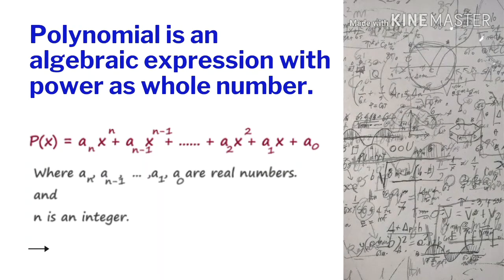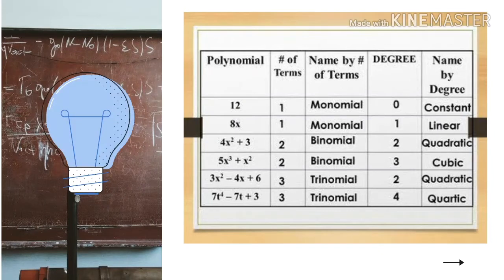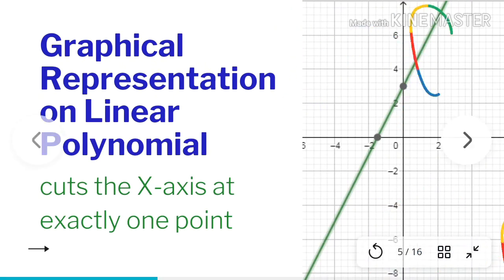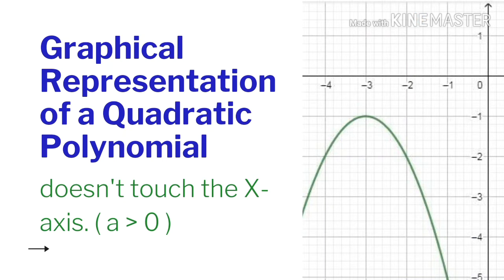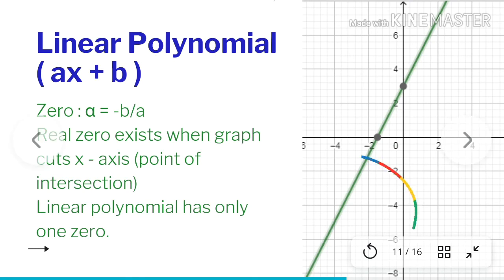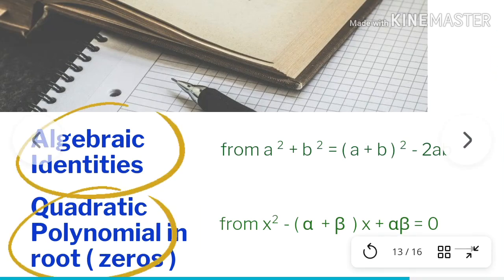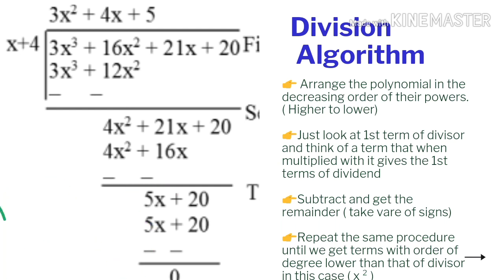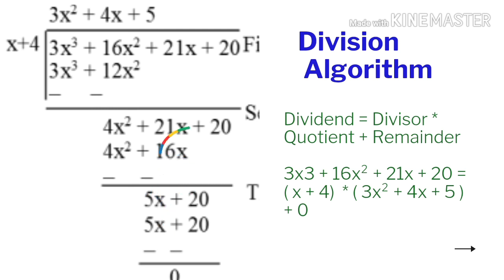SUMMARY | POLYNOMIAL | CLASS 10 | MATHEMATICS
You must be well aware of variables, such as x,y,z, and constants such as 5, ⅜, 10. Whenever you see a combination of variables and constants, there is a good chance that it might be polynomial. You will be surprised to know that polynomial is hidden everywhere in one way or another, from your phone to a roller coaster. In this chapter, we will learn more about the expressions that can be categorised as a polynomial and categories that cannot. Further, we will also solve some examples, that will help you understand how to solve the polynomial problems. So, let's begin.

Keep visiting ALL BASES CLEAR ’S to get more such maths lessons in a simple, concise and easy to understand way.

Please follow us on the following channels for live updates and about the course: